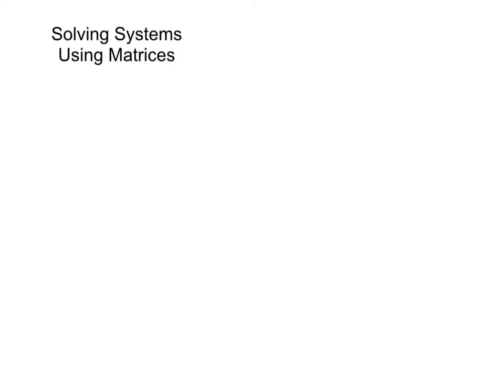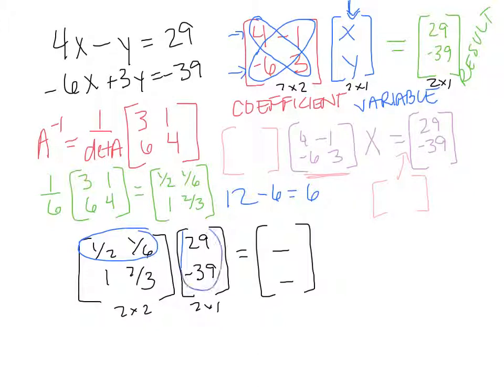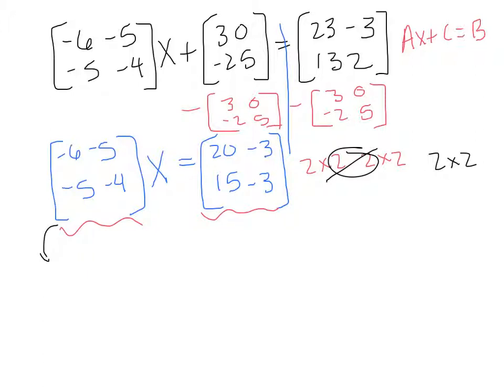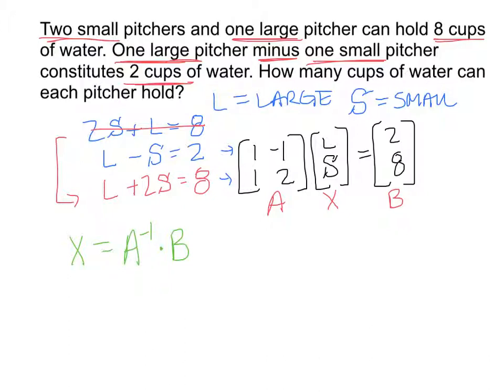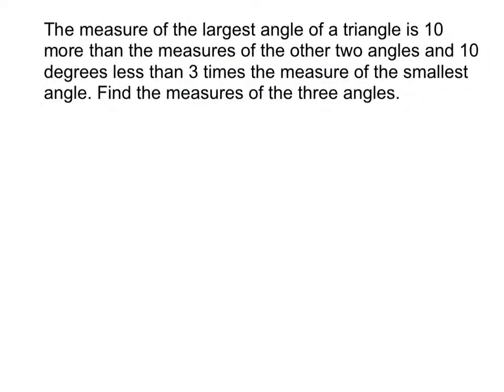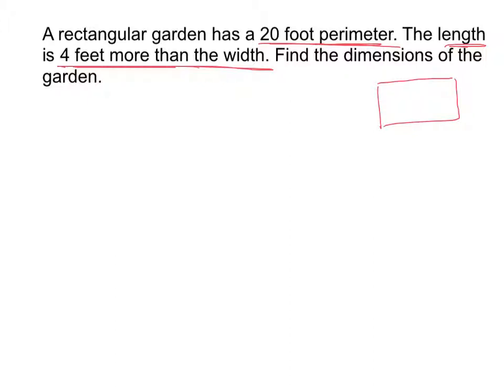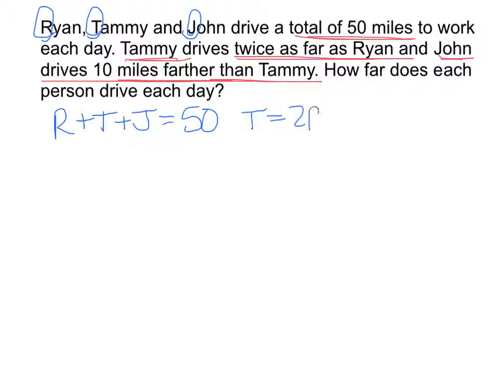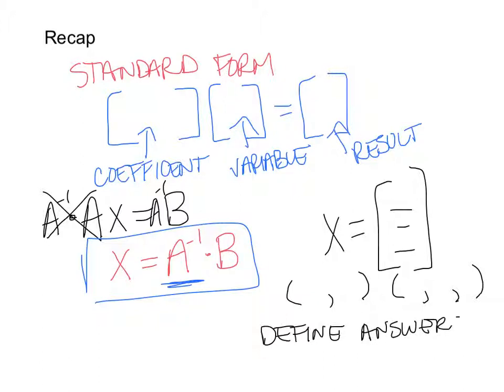Solving Systems Using Matrices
This videos demonstrates how to solve systems of equations using matrices. You need to be able to multiply matrices as well as find inverses of matrices in order to really follow along. Have a graphing calculator or online matrix calculator to help as well.